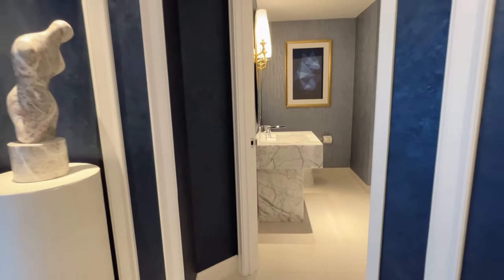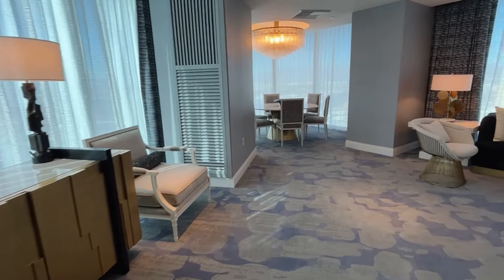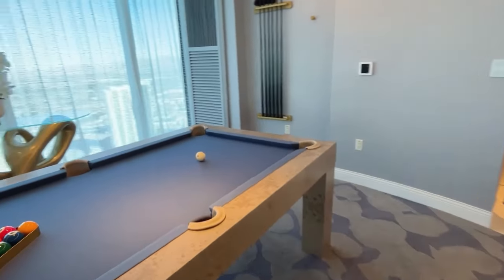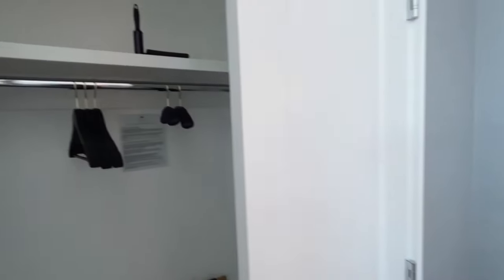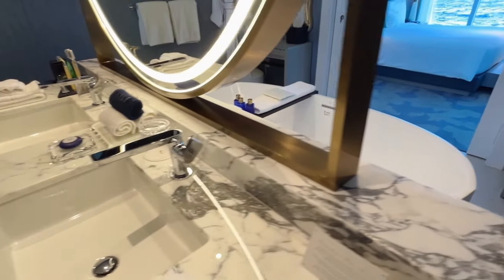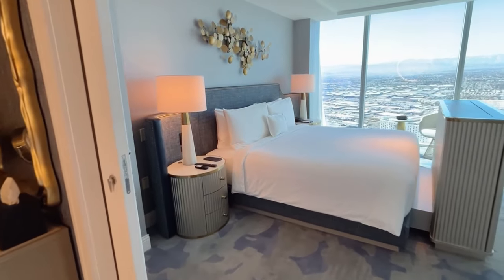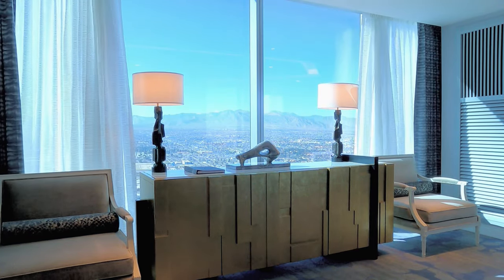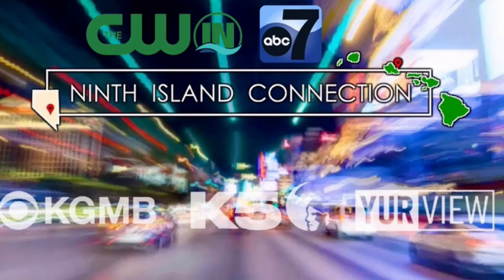Fontainebleau Grand Panorama Suite 🔥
We recently toured the Fontainebleau and checked out the Grand Panorama Suite and was pretty AWESOME! Have you been to the Fontainebleau yet, how was your experience? Please share below!

Tune in!

Puerto Rico / Guam / U.S. Virgin Islands
Saturday ABC at 2pm - CWIN 5:30pm
Sunday ABC 6pm - CWIN at 2pm and 10:30pm

Arizona – 27